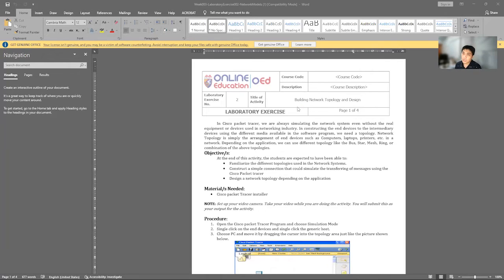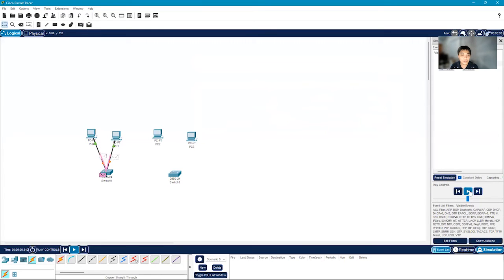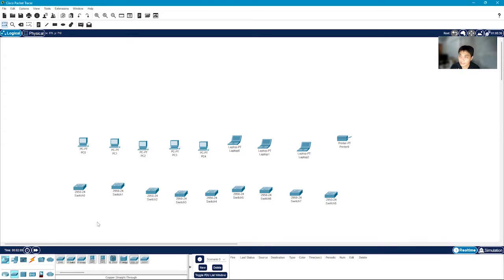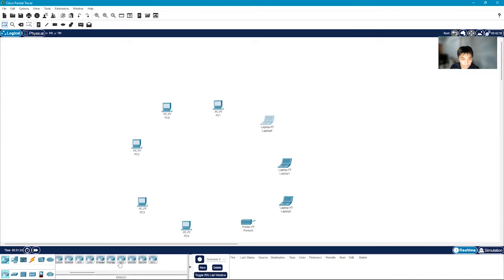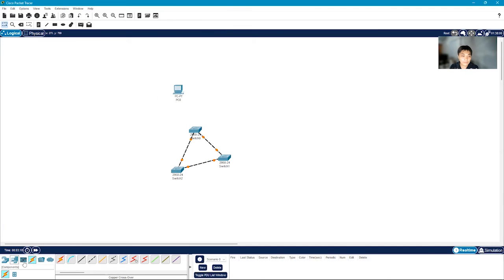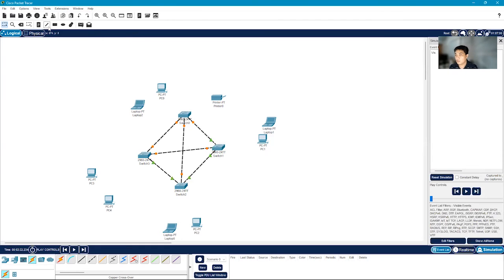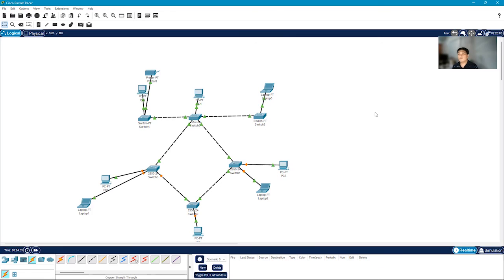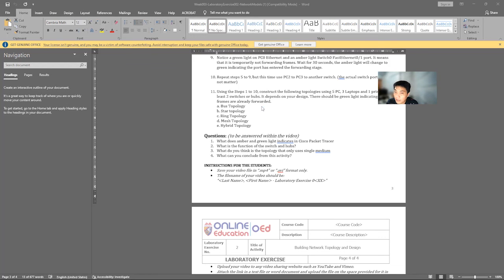diana jeffrey BSCpE LaboratoryExercise002 ece311